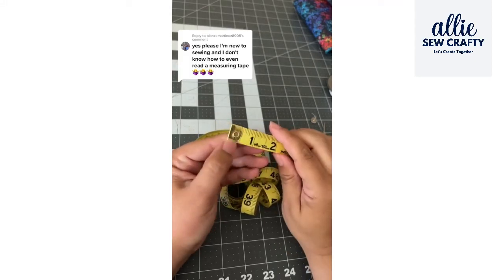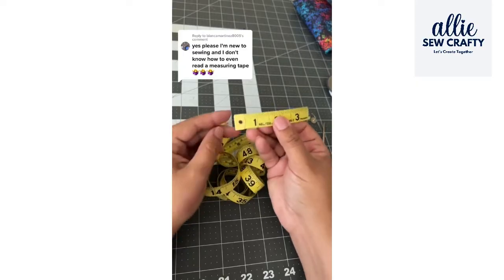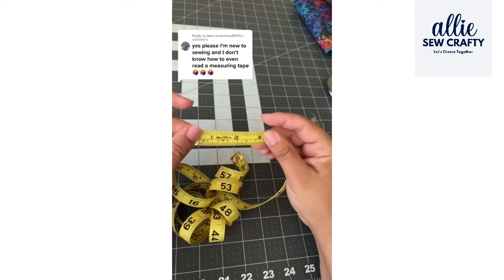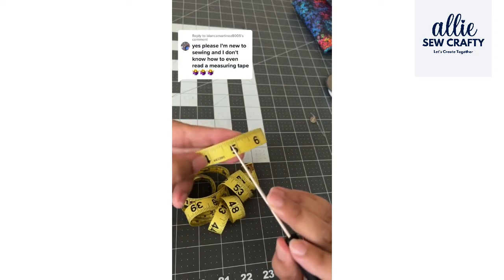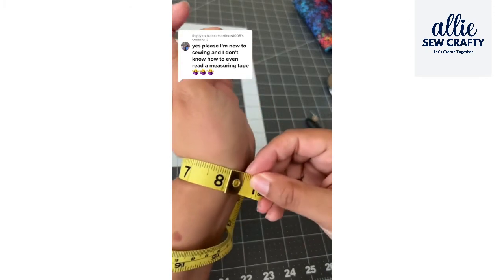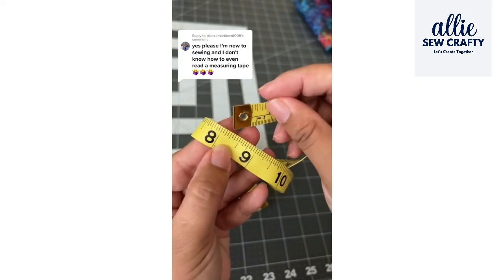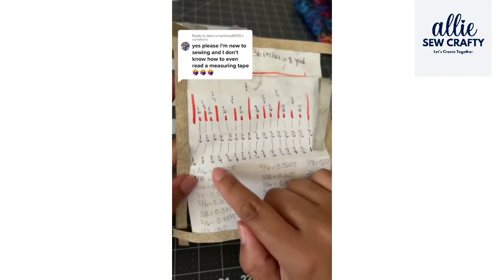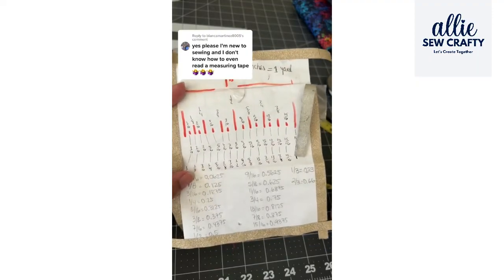How to Read a Sewing Measuring Tape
I received a comment on social media saying: "I don't know how to read a measuring tape" and I'm so glad I got this comment.
So, I decided to answer her comment with a video. Let's talk about measuring tapes and the fractions you have to learn when sewing.
In this video, I'll cover the side of the measuring tape that's in inches.

👋🏽 Say Hi!